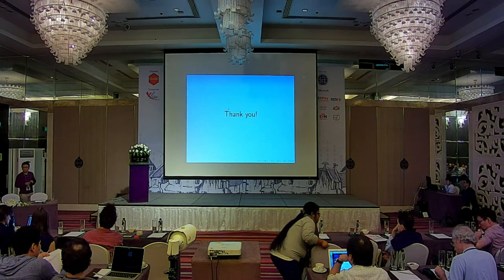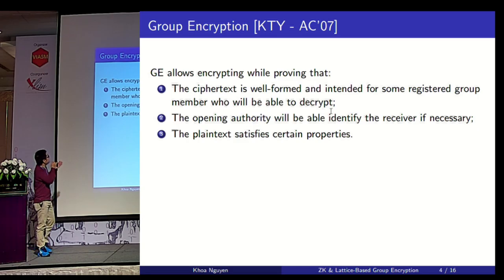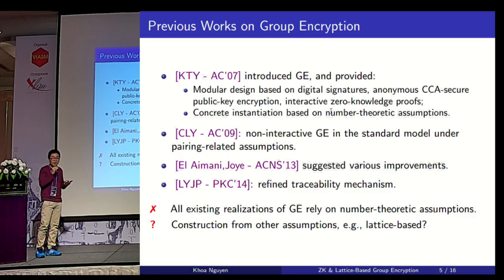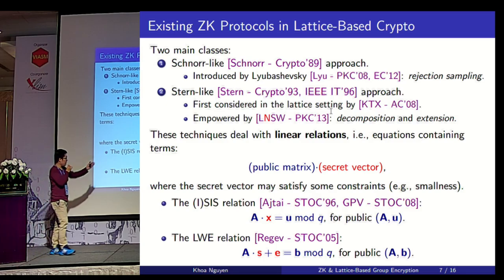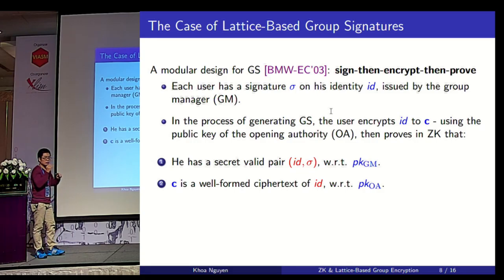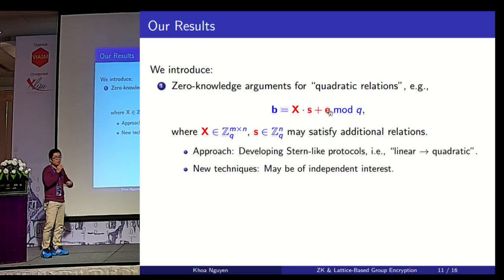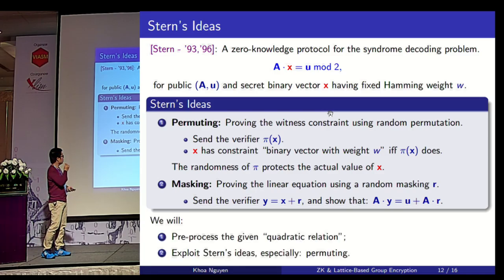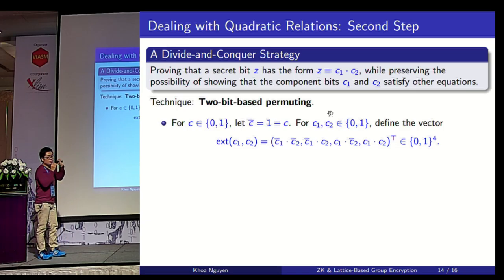Zero-Knowledge Arguments for Matrix-Vector Relations and Lattice-Based Group Encryption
Benoît Libert and San Ling and Fabrice Mouhartem and Khoa Nguyen and Huaxiong Wang. Talk at Asiacrypt 2016.